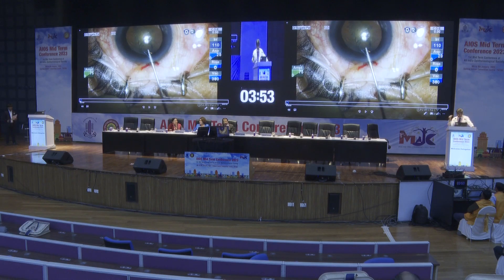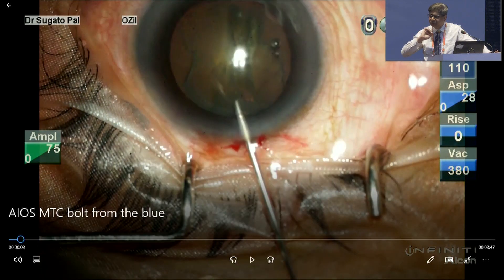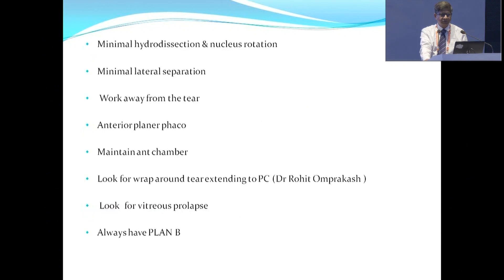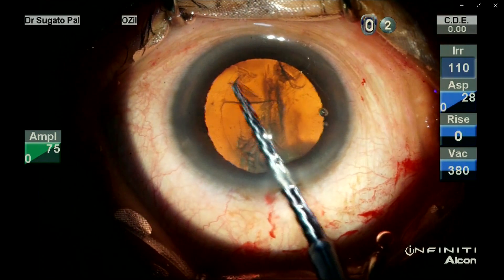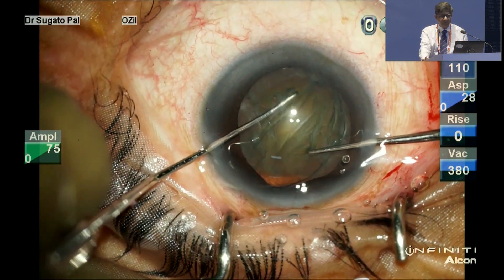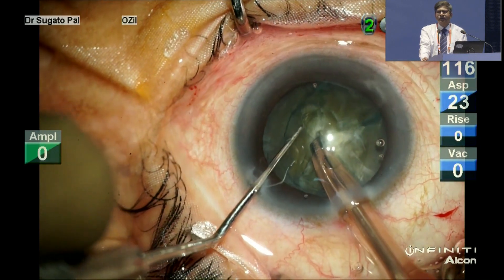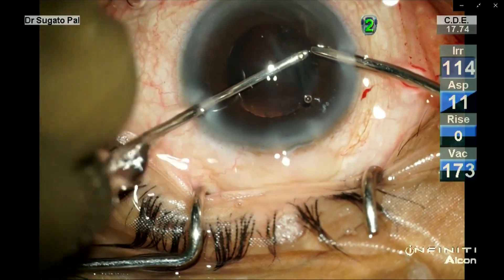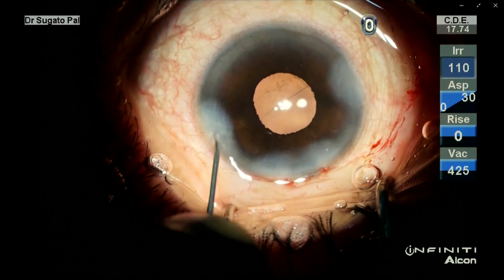AIOCMTC1 2023 GP1 topic DR SUGATO PAUL Bolt from the blue